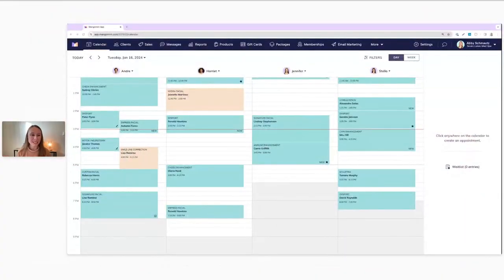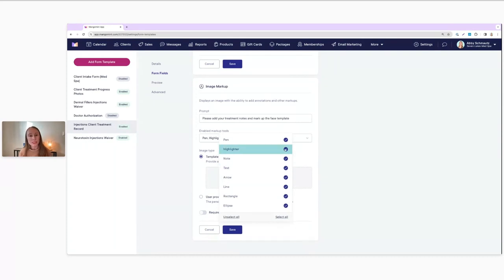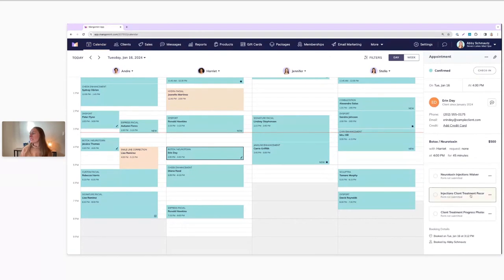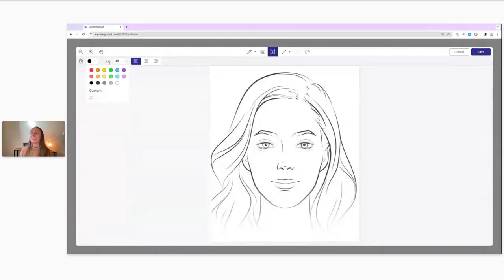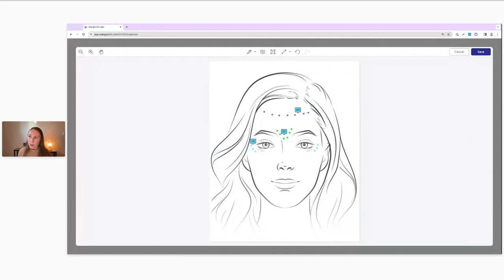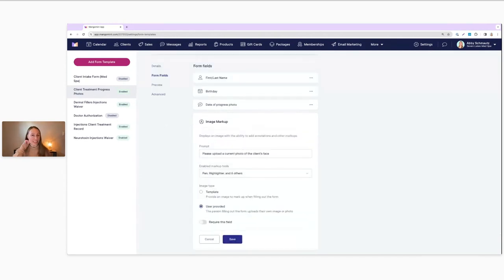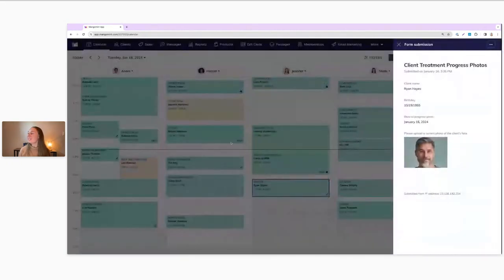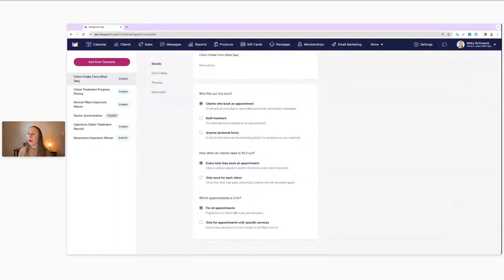Facial Charting & Image Markup for Med Spas | Feature Spotlight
💆🏽 Take your med spa charting to the next level 🔝

Mangomint's Image Markup feature is a powerful new addition to Integrated Forms that makes it easy to identify injection sites, document treatment plans, and track progress for all kinds of med spa services.

In this webinar, we'll show you how easy it is to:

➕📑 Add the Image Markup field to your form templates
📤👩🏽 Upload face templates or let staff members and clients provide their own images
🖼 📝 Mark up and annotate images using our intuitive editor and a variety of tools
💉📝 Annotate injection sites for neurotoxins and fillers
📈👩🏽 Track progress over time with annotated client photos

Chapters:
00:00 Introduction to Image Markup
01:30 How to add the Image Markup field to Med Spa Forms
06:52 How to upload a pre-defined template or accept client images
10:08 Start filling out a staff member form
12:50 Mangomint markup & annotation tools
16:48 How to annotate common injection sites
25:20 View past client progress photos & annotate new photos
35:45 Q&A